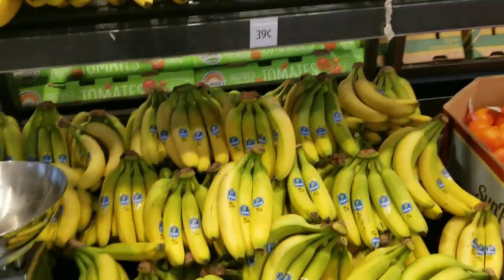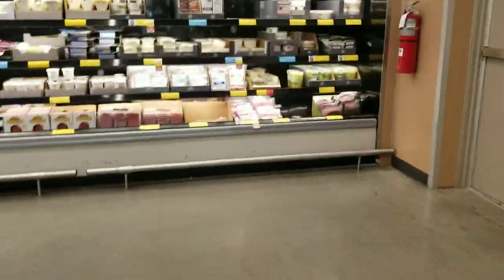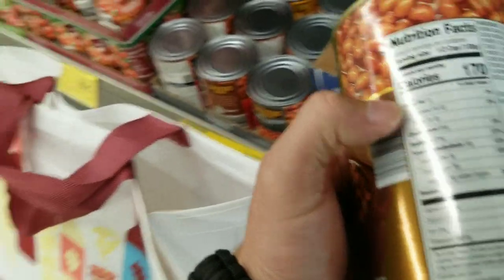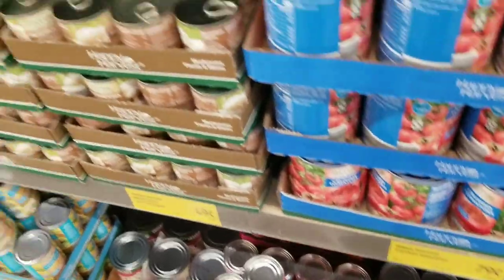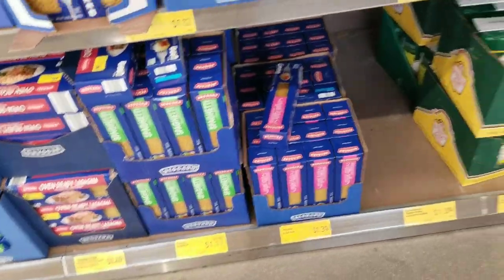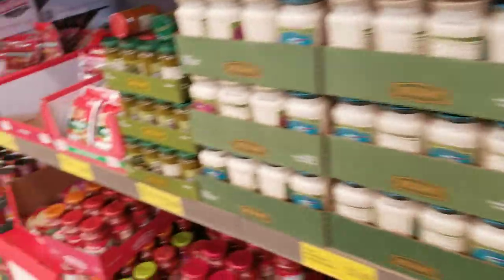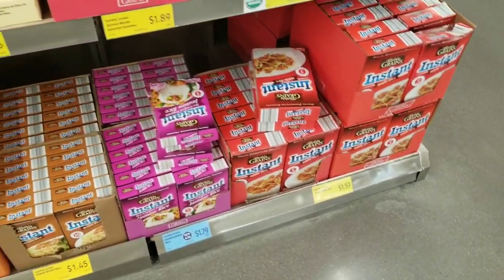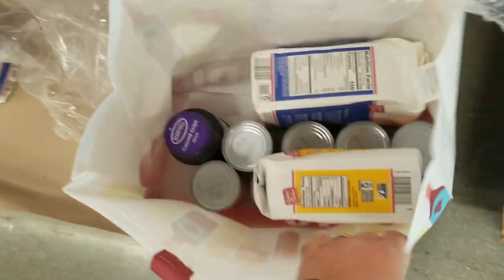You CAN Prep on 5 Dollars a WEEK!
This is Plant Based Homestead Prepper's weekly 5 dollar preps. We believe that you should be able to prep no matter what your economic status. Even if you only have 5 dollars a week, you can stock up some serious food. Please start putting away some food.

We just started a discord chat group for our followers

Movies you need to watch: (Start with American Blackout)

Heart Speak Warriors Forum

Off Grid Desert Farming With Paul And Adrienne

Christienah